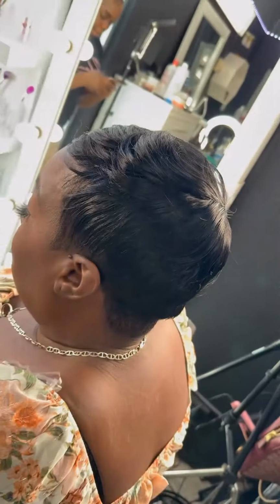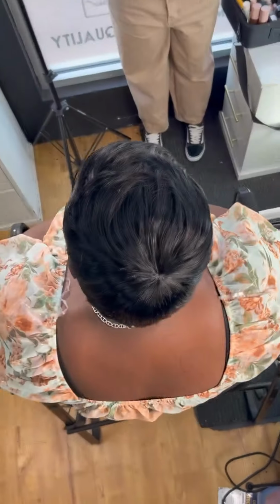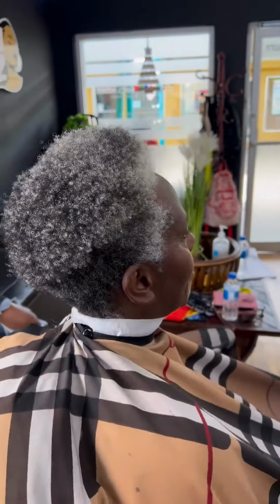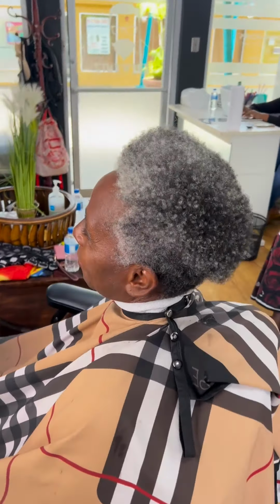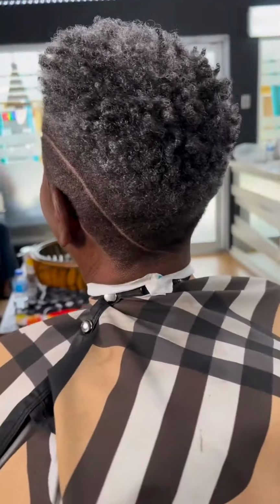22 Short & Curly Hairstyles to Flaunt in Your Golden Years | Hair Cut For OLDER Women With Fine Hair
Today we discussed on:

22 Short & Curly Hairstyles to Flaunt in Your Golden Years | pIXIE Hair Cut For OLDER Women Over 50 With Fine Hair | Wendy Styles

This Channel only Educates and promote short hair, be it natural, synhtethic, wigs, its brand, products and etc.

We love Short bangs, Twinnie Winnie Afro(TWA), Afro Pop, Tapered cuts, Pixie cuts, Natural Hairstyles, Finger Curls, Finger Waves, Older Women Hairstyles, Baldie cuts, Hair Colors and more.

FREQUENTLY ASKED QUESTIONS:
Where is Your Location?
Click here to find Barbers and Short Hair Stylists that can give you exactly the type of haircuts we post on Wendy Styles Channel